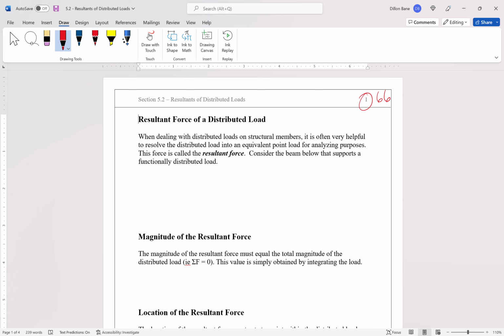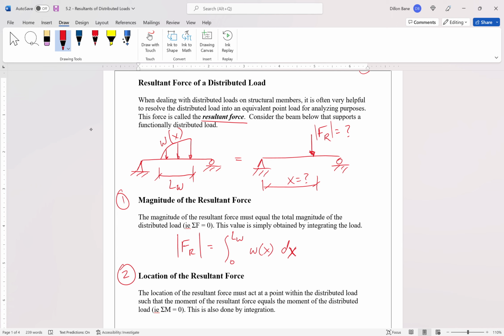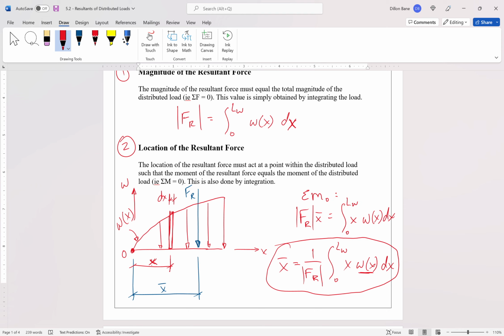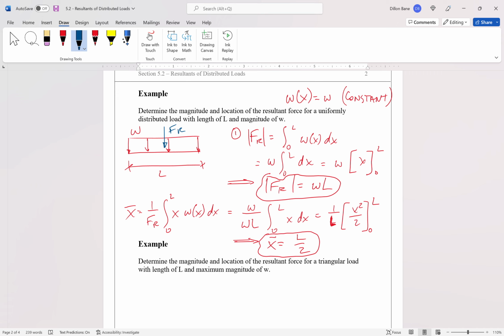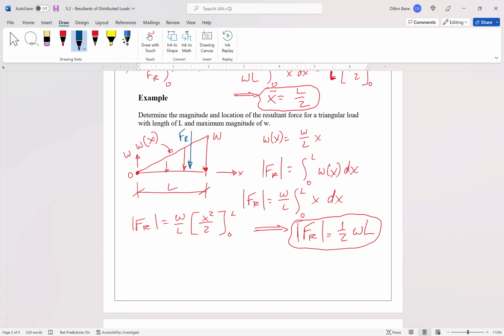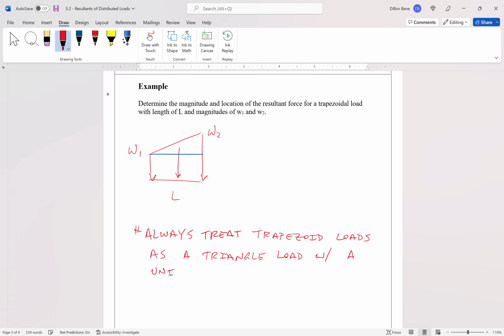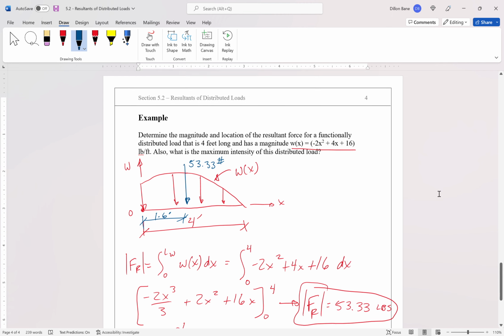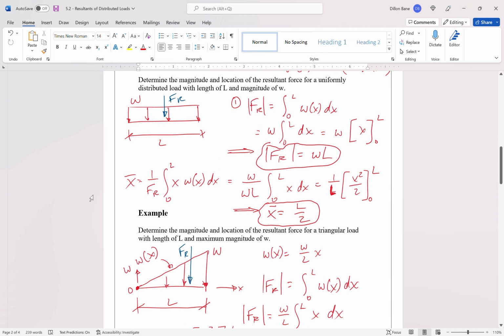CEE 2110 - Section 5.2 - Resultants of Distributed Loads